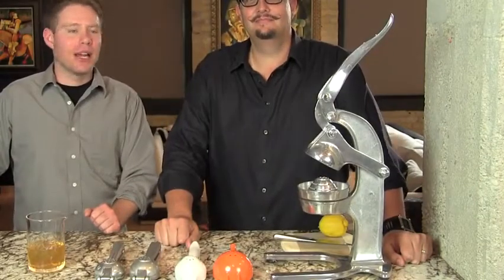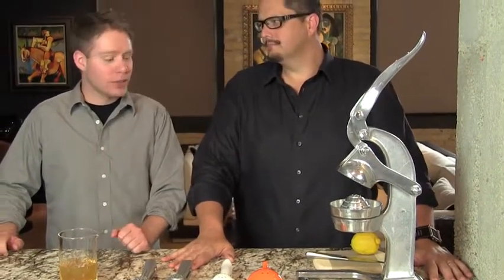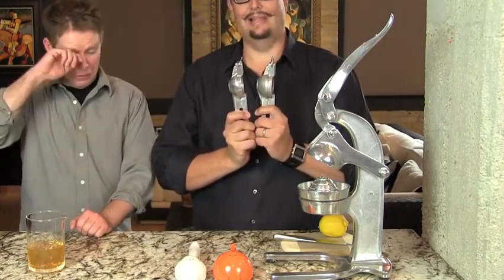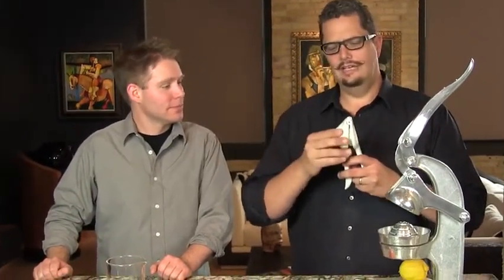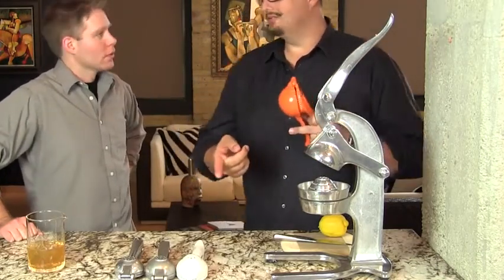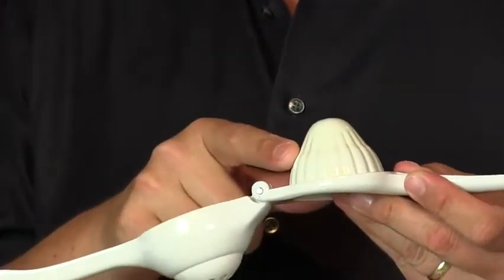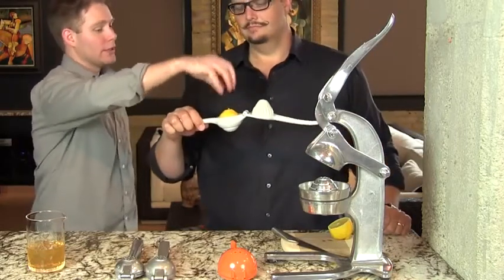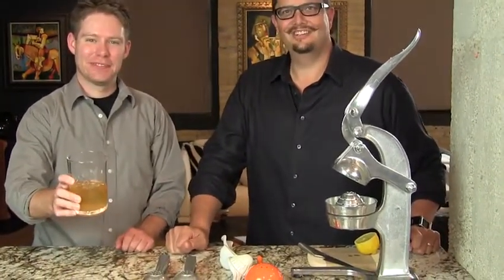Juicers & Citrus Press: The Cocktail Dudes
Juicers & Citrus Press: The Cocktail Dudes, Juicers & Citrus Press: The Cocktail Dudes